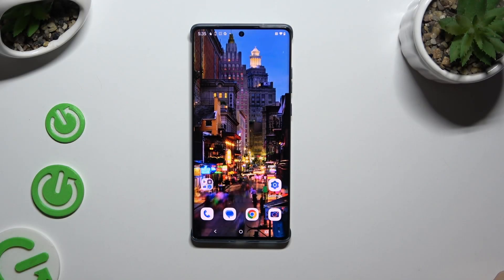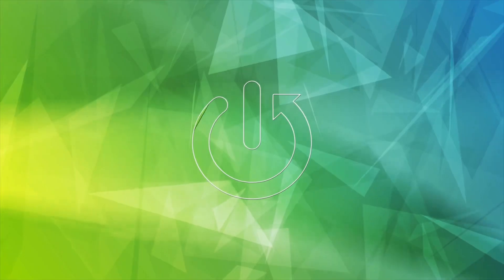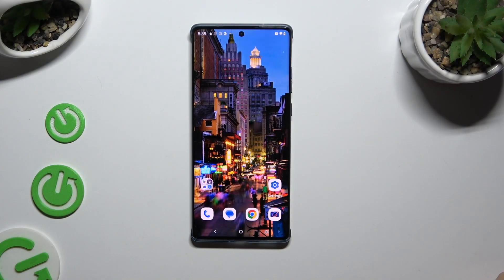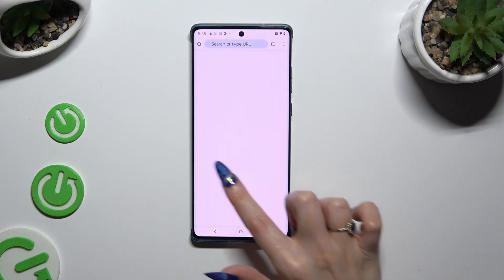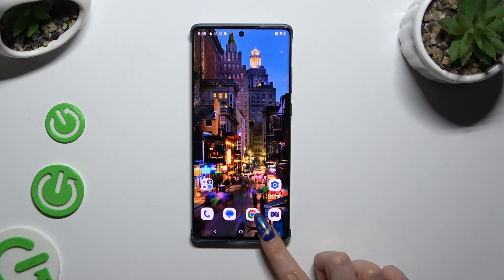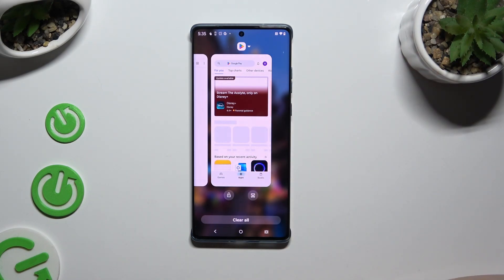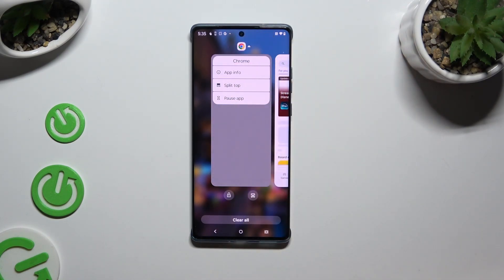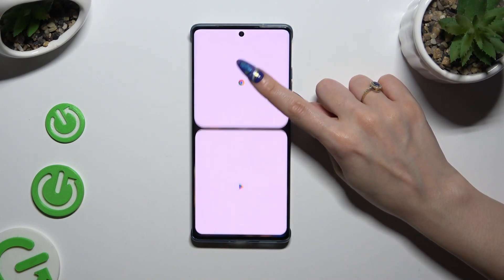How to Enter Split Screen on Motorola Edge 50 Fusion?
Find out more:
Discover how to multitask efficiently on your Motorola Edge 50 Fusion by using split screen mode with this detailed tutorial. Split screen allows you to view and use two apps simultaneously, enhancing productivity and convenience. Follow the step-by-step instructions to learn how to activate and manage split screen mode on your device.

Where can I find the split screen feature on my Motorola Edge 50 Fusion?
How do I enter split screen mode to use two apps side by side on the Edge 50 Fusion?
Can I adjust the size or swap positions of the split screen apps on my Motorola Edge 50 Fusion?
What apps are compatible with split screen mode on the Edge 50 Fusion?
Is there a quick gesture or shortcut to enter split screen mode on my Motorola Edge 50 Fusion?